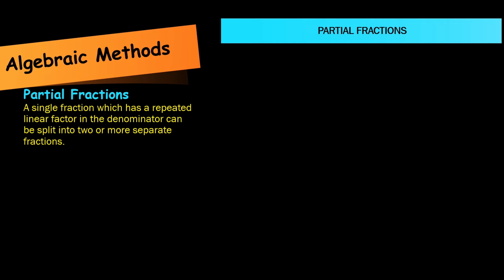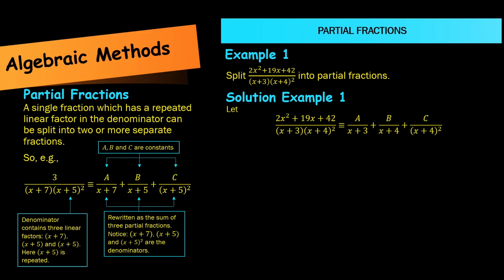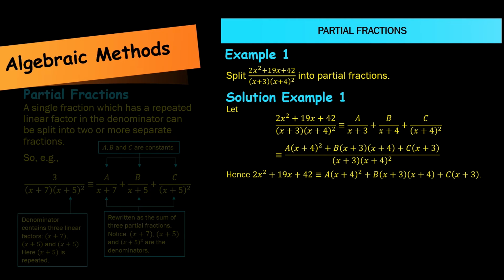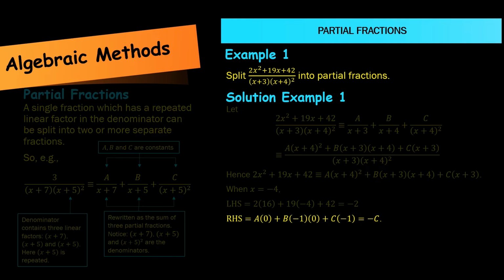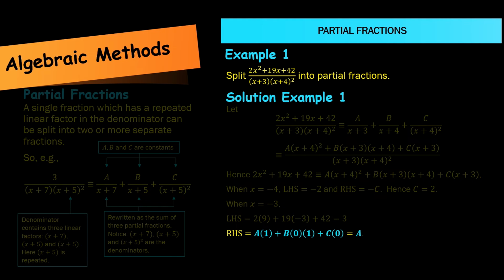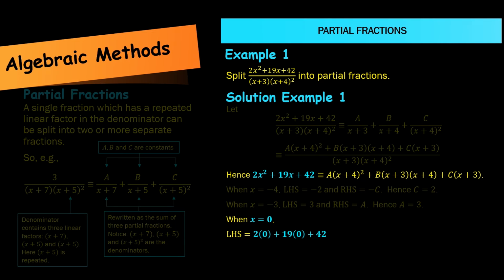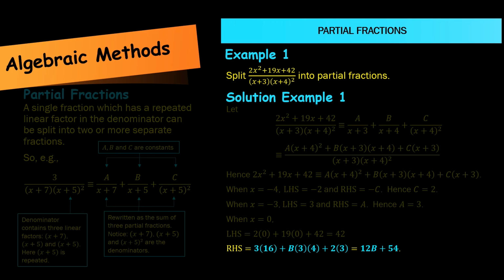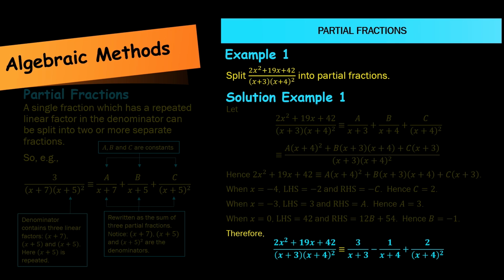Repeated Factors | Pure Maths 2 | Maths A Level & AS Level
In this session we convert an expression with repeated linear factors in the denominator into partial fractions.

Timecodes
0:00 - Intro
0:06 - Objectives
0:19 - Partial fractions with repeated factors
1:15 - Example 1
1:29 - Solution Example 1
8:17 - Recap and Conclusion